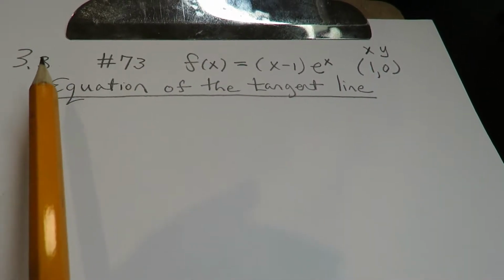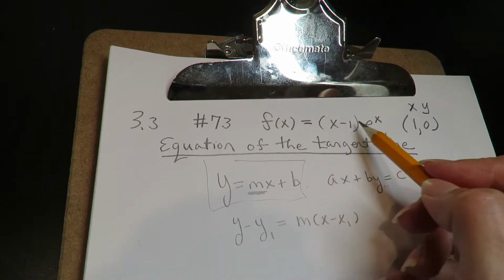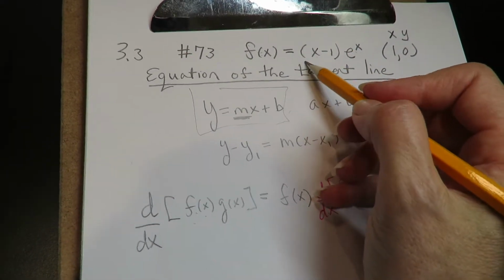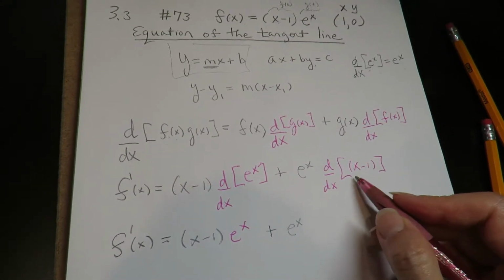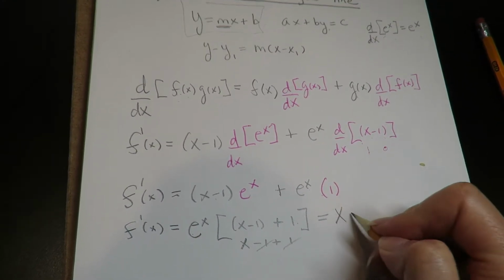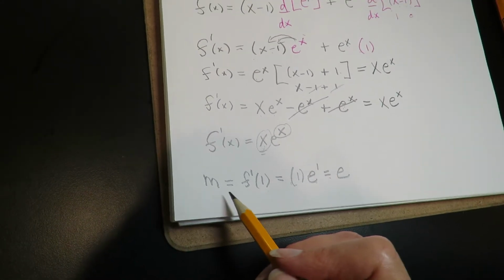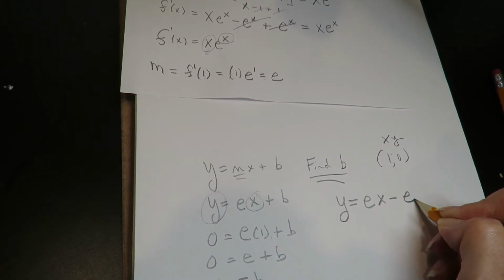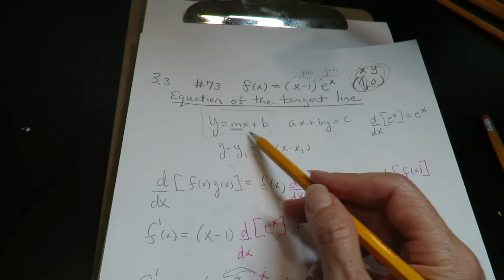(280) Section 3.3- ANSWERED HW- Q73